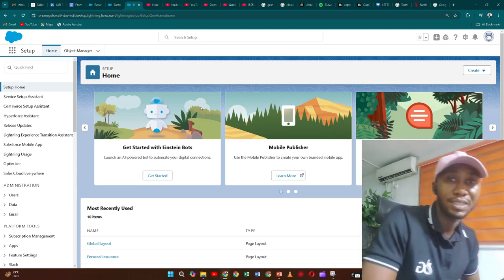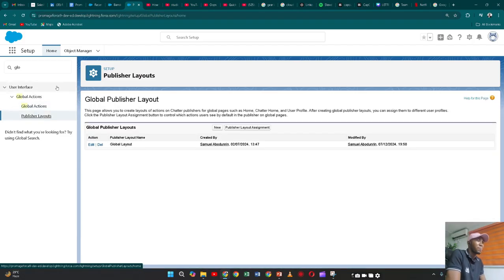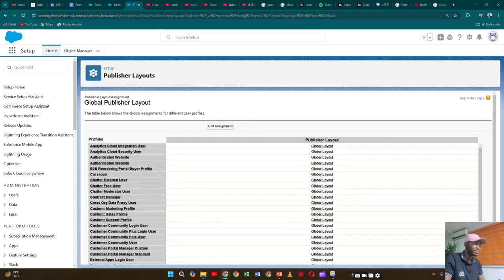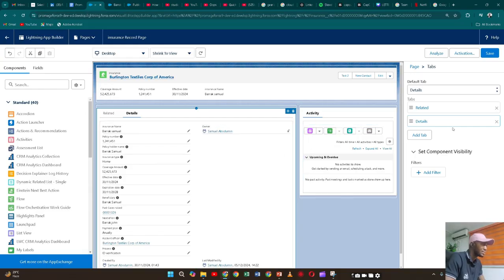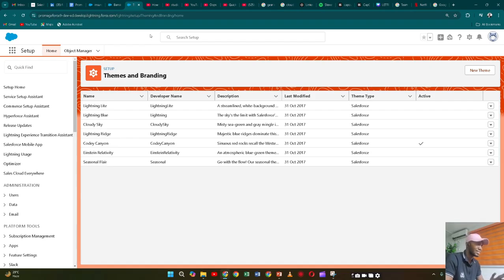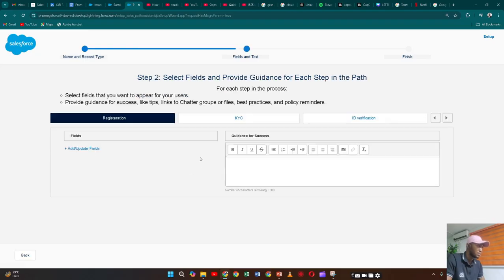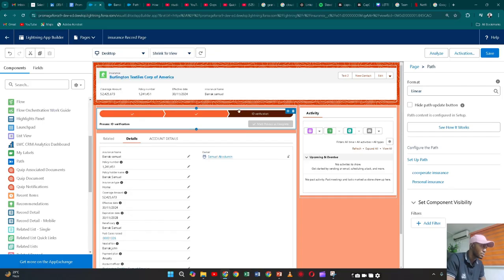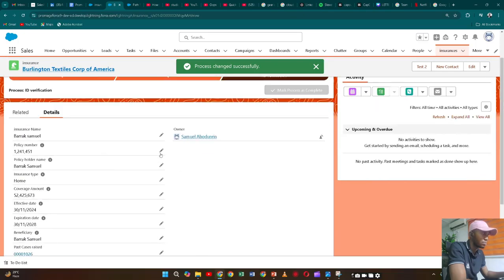How to Use Global Actions, Lightning Record Pages, and Path Settings in Salesforce (Admin Guide)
🚀 Chapter 15 - Salesforce Admin Beginner Training | Global Actions, Lightning Pages & Path Settings Explained!
Struggling to make your Salesforce pages more functional and visually intuitive?
Want to add custom actions, rearrange the record page layout, and guide users through a business process visually?

This tutorial walks you through:
✅ Creating Global Actions for emails or tasks
✅ Customizing Lightning Record Pages using drag-and-drop
✅ Adding Tabs, Components, and Branding
✅ Setting up Salesforce Path to visualize stages like verification or approval flows
📍 Whether you're building for Sales Cloud, Service Cloud, or custom apps, this guide will help you build a better UI/UX experience.

⏩ Chapters Covered:
0:00 - Intro
1:32 - What are Global Actions?
4:00 - How to Create a Lightning Record Page
7:45 - Custom Tabs & Branding
10:15 - Setting Up Path Settings
13:40 - Activating and Testing Everything

👨💻 Ideal for Admins, Beginners & Career Switchers learning Salesforce UI customization!